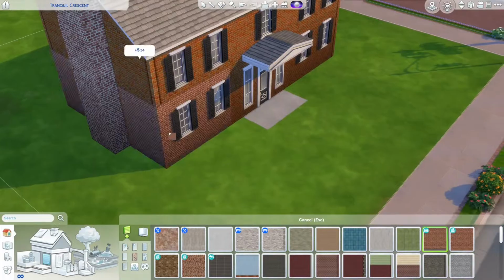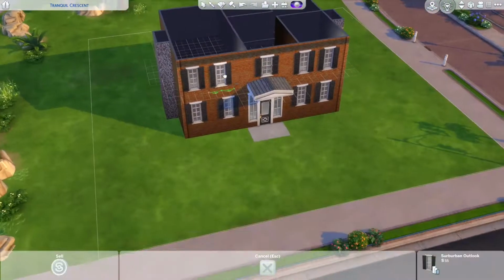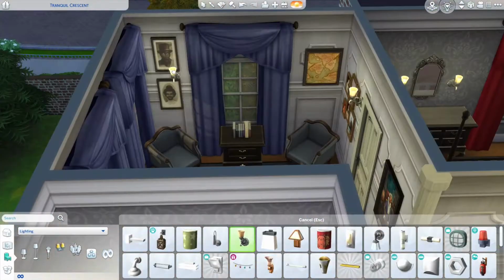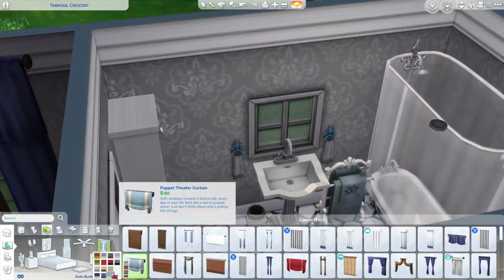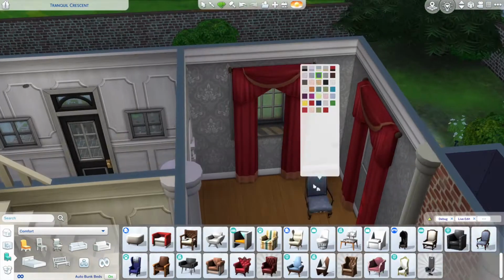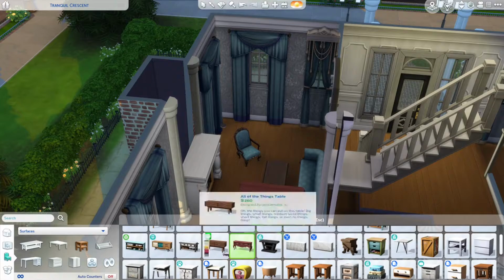Sims 4 1910s Colonial Revival - Sims Homes of the 20th Century - Speed Build/NoCC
The is part two of my videos documenting homes found in the United States throughout the 20th Century.

Please let me know what you thought? I'm always evolving my content delivery!